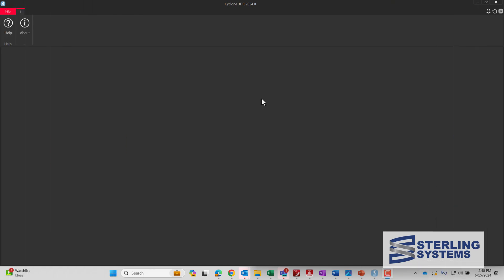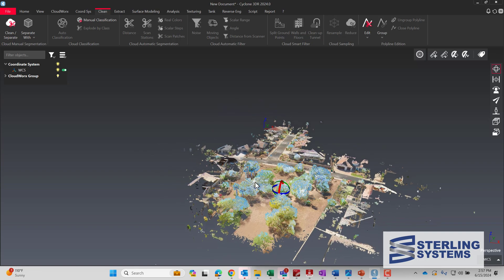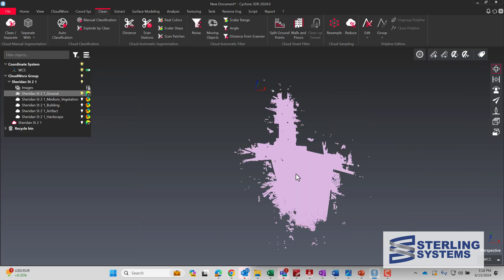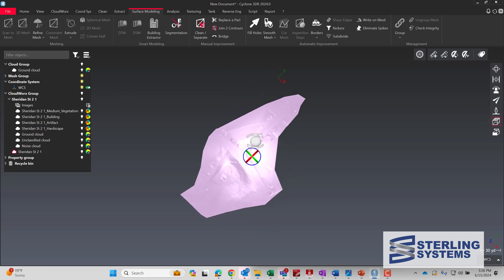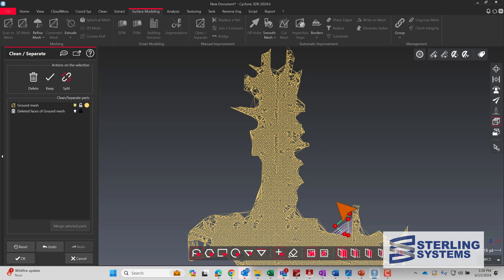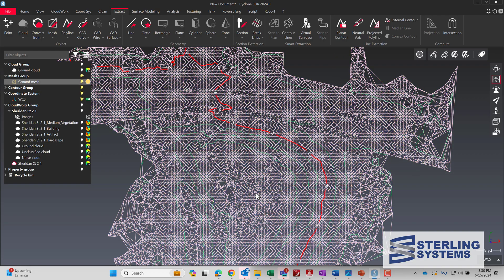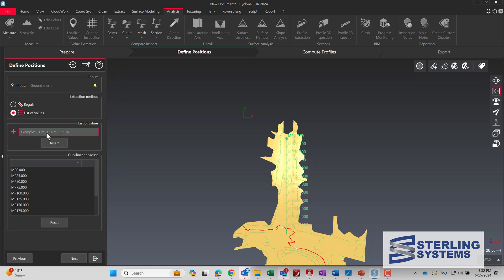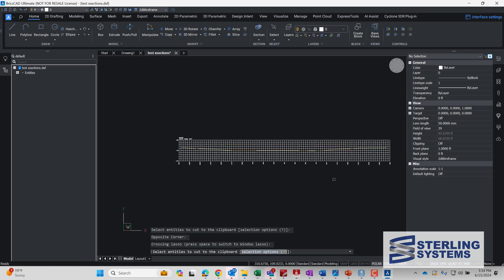How to save HOURS creating DTMs and cross sections from point cloud data using Leica 3DR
Classifying point clouds, filtering out noise, checking and rechecking for data accuracy – if this sounds like your standard process for achieving DTMs, you MUST WATCH this video. You’ll learn to how automate and eliminate entire steps in your workflow for a fast, effective way to create high-value DTMs and cross sections using Cyclone 3DR.
See how to create a new project, import your point cloud and turn on intensity mapping, plus classify, clean, and QA/QC, all with just a few clicks in a matter of minutes. This workflow transforms what was once a time-consuming, difficult process into a fast and easy task – even for large, complex datasets.
Want workflow tips for your projects?